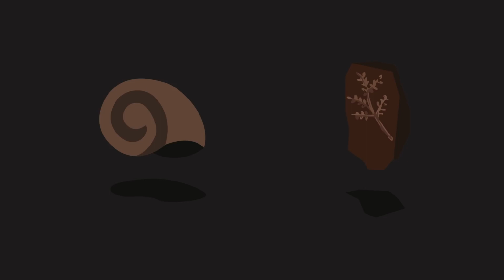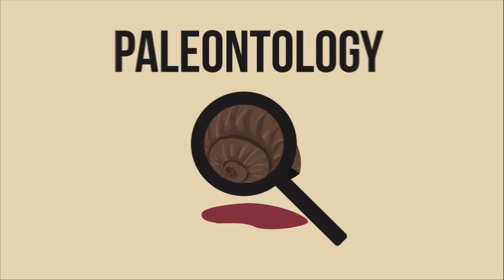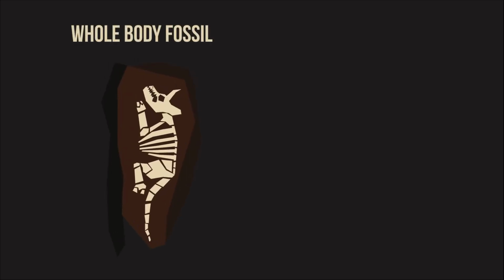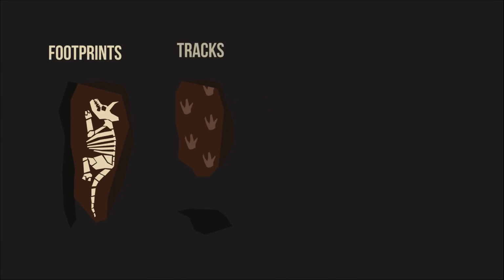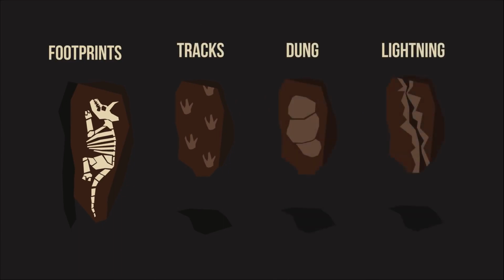How Do Fossils Form | Evolution | Biology | FuseSchool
Fossils are the preserved remains of an animal or plant in a rock. Many of the fossils discovered so far are the ancestors of organisms that are alive today. The study of fossils is called palaeontology.

Much of what we understand about evolution comes from studying fossils.

When organisms die, their remains usually break down into nothing. Very occasionally, the right conditions occur and fossils are created.

There are different methods in which fossils form. One of these is for a dead organism to quickly become trapped and buried in sediment. Minerals cause the non-decomposed remains to crystallize in the process of permineralization. Another method in which fossils can be created is by the organisms being covered in a non-porous coating, such as tree sap (think of amber).